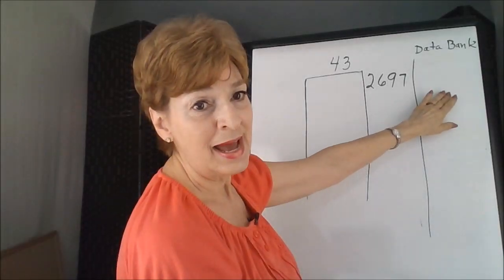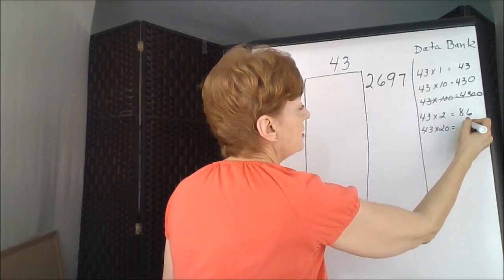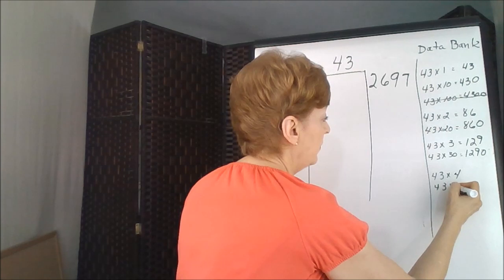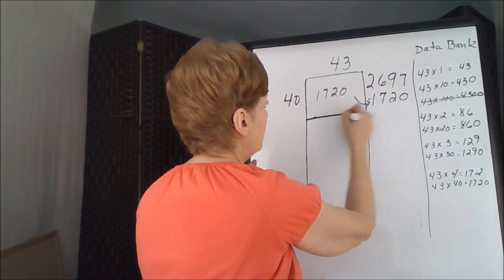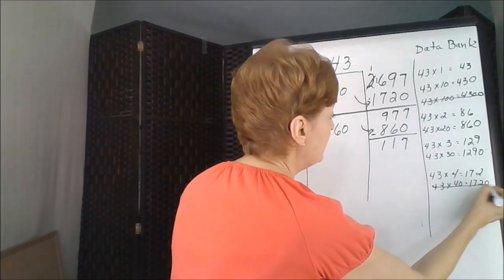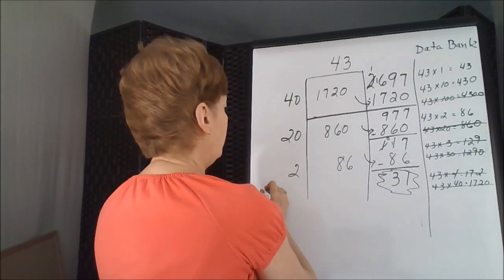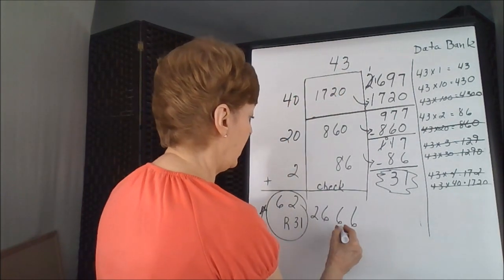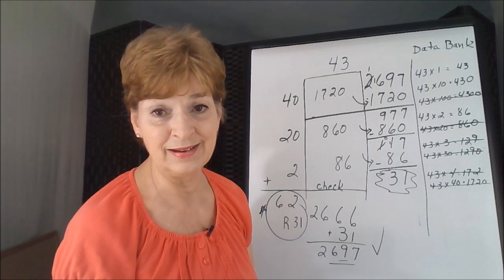Division Techniques Side-by-Side (Smaller Divisor Data Set)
Solves (2,697 divided by 43) using a smaller divisor data set.